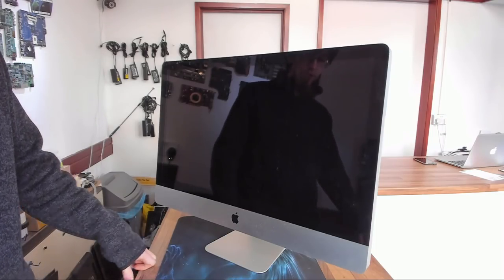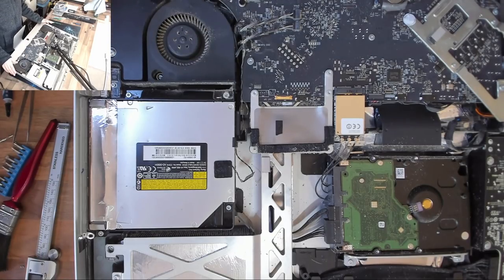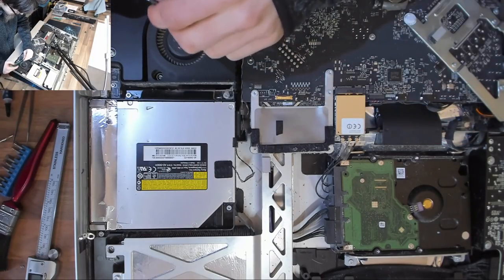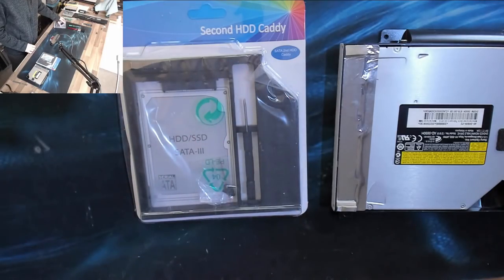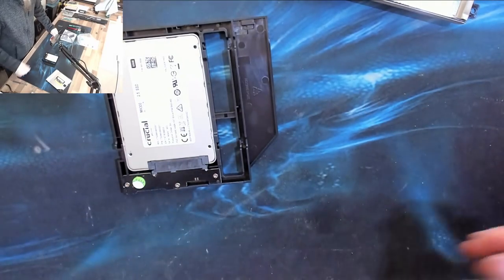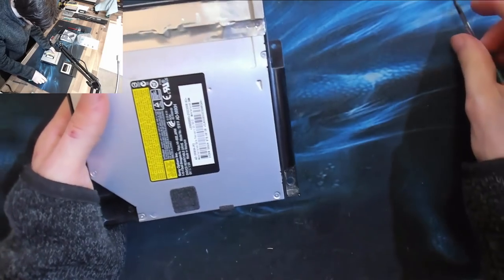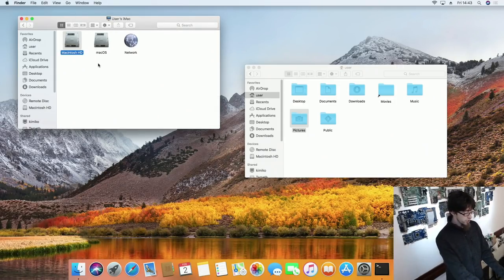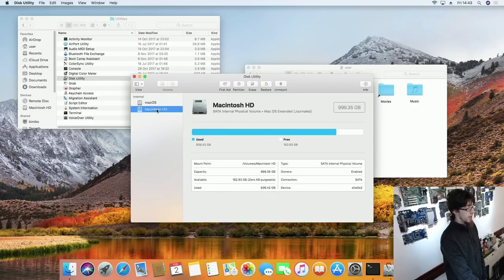LFC#129 - SSD/HDD Dual-Drive iMac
So you want that dank SSD performance, but without losing your 1TB+ HDD? No problem! Here's how you mount a 2.5" SSD in your SuperDrive bay!